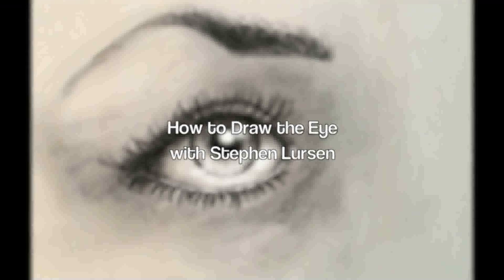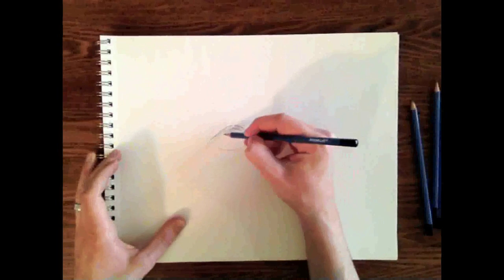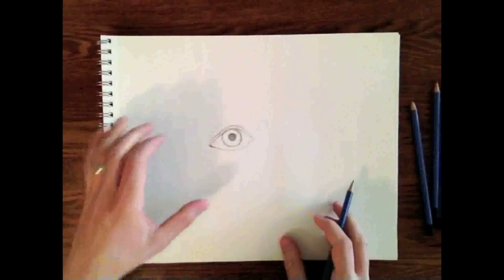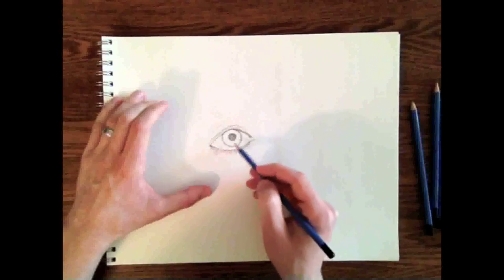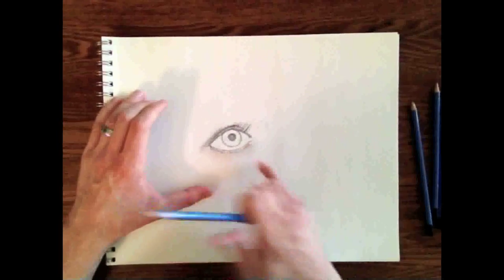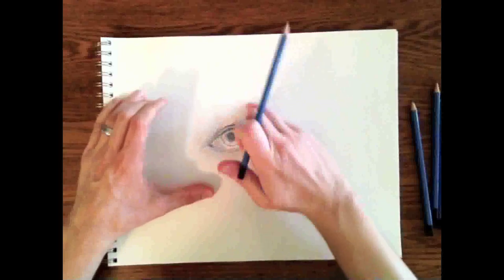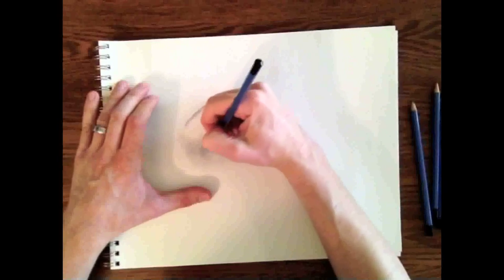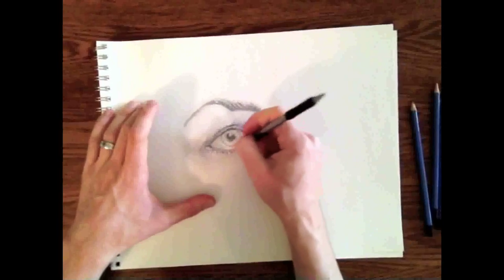"How to draw Eyes" promotional video by Stephen Lursen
watch the promo for Stephen's online workshop teaching you how to draw expressive eyes. i took this workshop with him and knew he had to share his talents with my audience. sign up for his online course